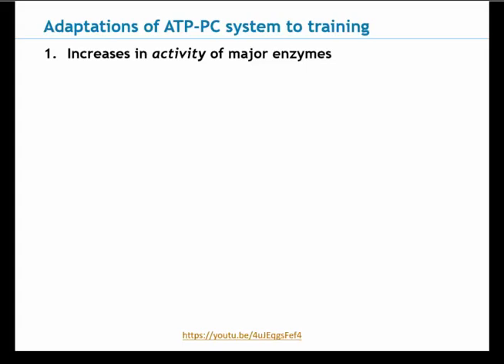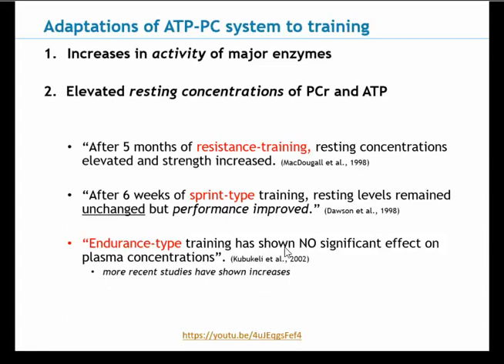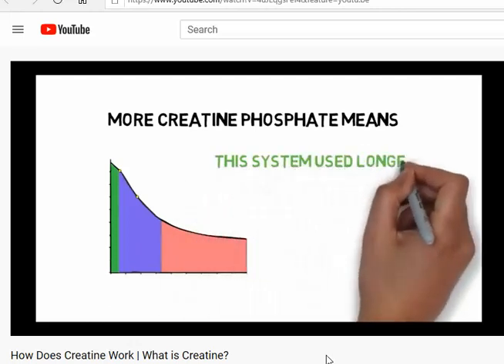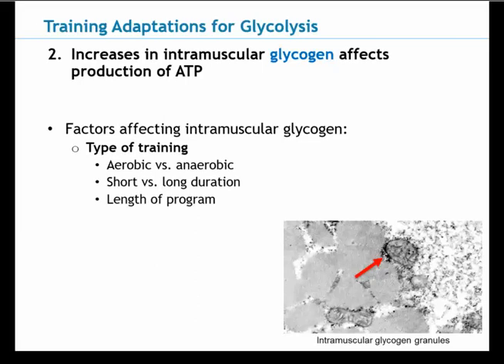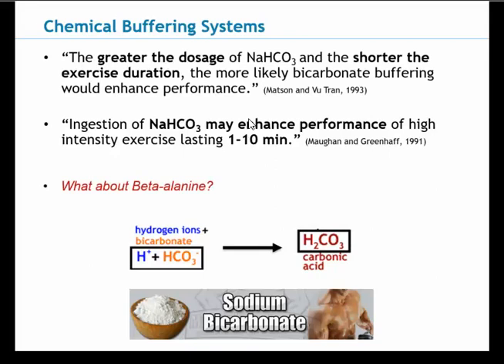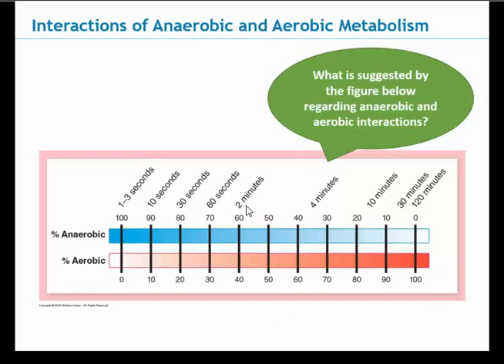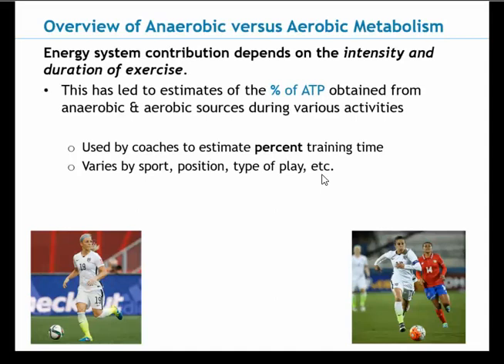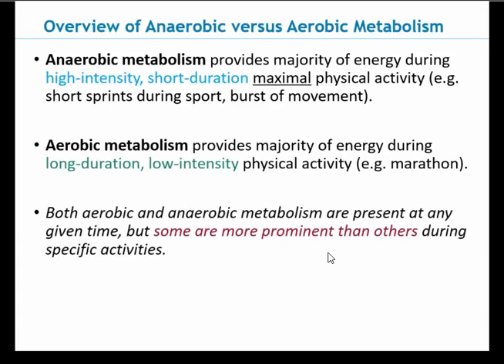Ch. 2 Part 4